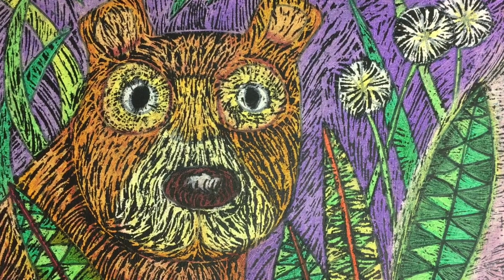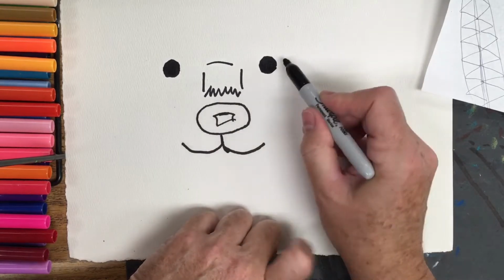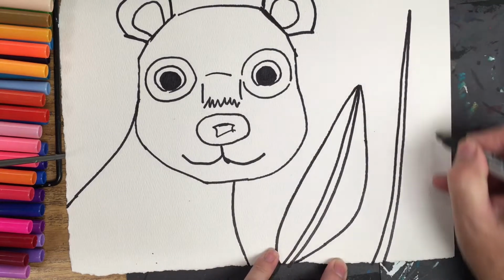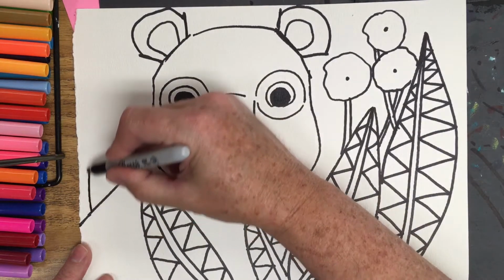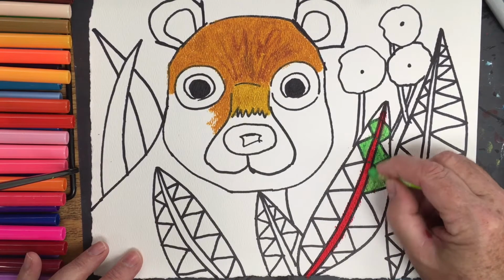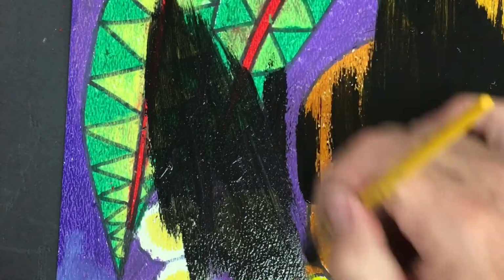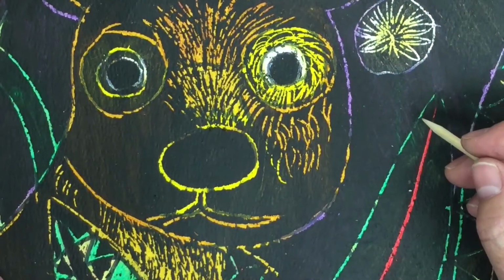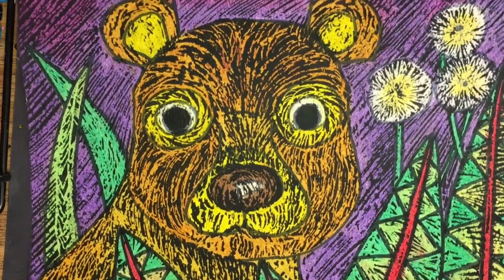How to create an easy bear scratch art